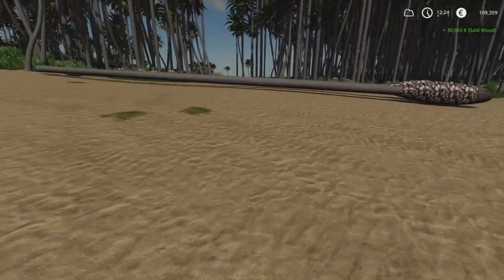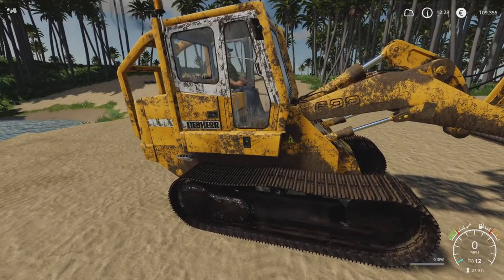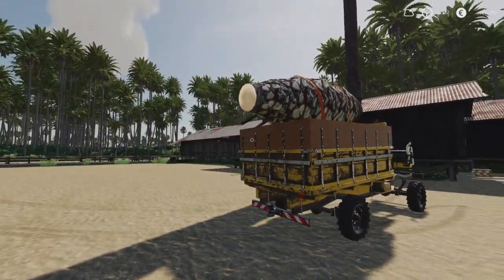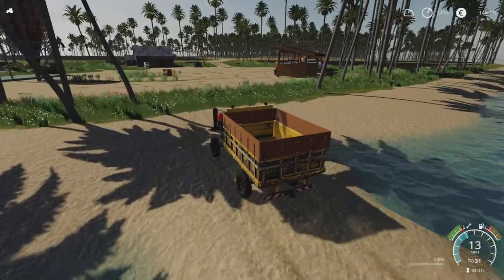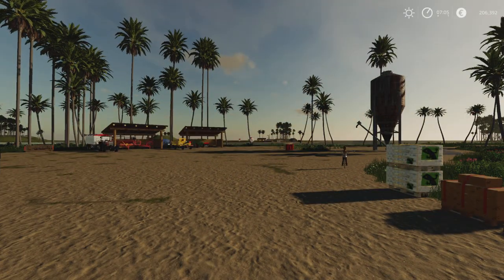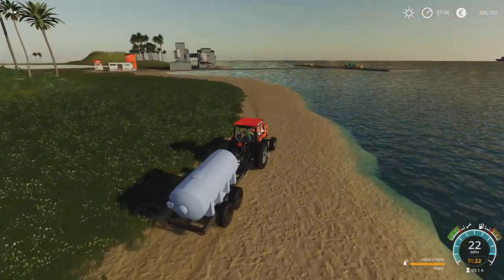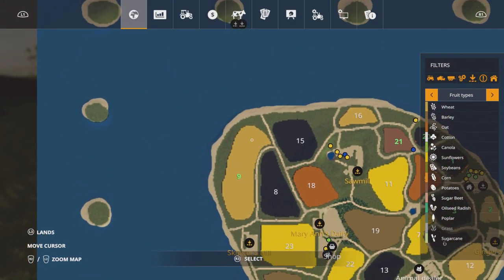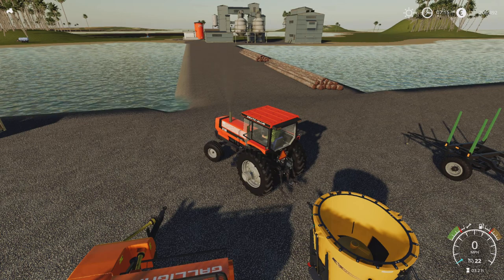LUKAH’S ISLAND Ep13 / MINI MIXER / Farming Simulator 19 PS5 Let’s Play FS19.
LUKAH’S ISLAND Ep13 / MINI MIXER / Farming Simulator 19 PS5 Let’s Play FS19. Map by: Cazz64, Old Aussie Gamer. GIANTS Software. Focus Home Interactive. I need to do some logging to get enough money to place my next gear order. I also forgot that I haven’t filled the greenhouses for a while. New gear and possibly cows in the morning. They will need water and TMR.

Music (if used) is from YouTube and Sharefactory’s free libraries. On The Flipside By: The Vintage All Stars (SHAREfactory).

Mods used: Rusty Looking Multi-Fruit Silos By: Cazz64/Old Aussie Gamer, Fendt 250 GT By: Polofreak211/Puma/Bremi456/PeterAH, Tire By: Chata Modding, Old Wooden Wagon By: UserB4D/Consi, Gable By: Maksnkozi/Voksel, Seeder 400 By: CM Modding, Wrecked Boat By: Adub Modding ABP Team, Basic Pastures Pack By: Foo Farmer, NMC Pallet By: North Modding Company, Ladder Pack By: Sphinx, Wooden Support / Storage By: marmot, Deck Chair For Sleeping By: Fendtdan79- LS Agrarservice, Crawler Loader Liebherr 622 Pack By: Blacksheep Modding, NML Placeables pack By: ALiEN JiM, Modular BGA System By: Kastor (DSA), Diesel Mod By: Holger Sengstock, Bucket By: DanioMods, Old Water Trailer By: Baki, Wooden Toilet By: Kasztan18, Open Chicken Coop By: TopAce888, 4X4 Farm trailer By: Farm Centro Sul, Sack Potato Pallet By: EmEmEnS Mods, Windmill By: Ashkandi/Doxerv/Kharon, Potato Cellar By: Przemek23433/BartSonV3, By: Ostry29/Slycliff, Water Trailer By: FS Modding, Polish Silage Silos By: HubPhotos, Deutz Allis 9100 series By Julian F. Modding, Eurospand Pack By: Black Eyes Modding, KTP 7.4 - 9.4 By: RusAgroTeh, Universal Porch Roof By: no.naim (LSMC), Mini Log Barn + Log cabin By: OmaTana, Fendt 4S By: paulo5090r, All In One Trading Zone By: Chris - CJFarming, John Deere 8350 By: ARM Team, Mammut PM 4.0 A By: Agrartechnik Nordeifel, Gallignani 5690 S3+ Ceren 08 By: GameMasTer, Animal Transport By: raulycristi1, HW80 Wood Trailer By: Kamilos0397,